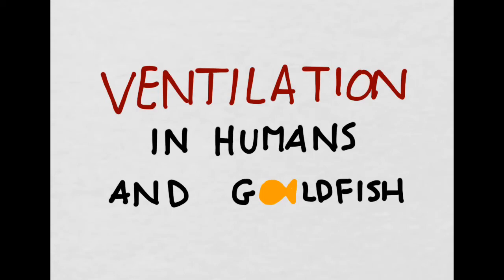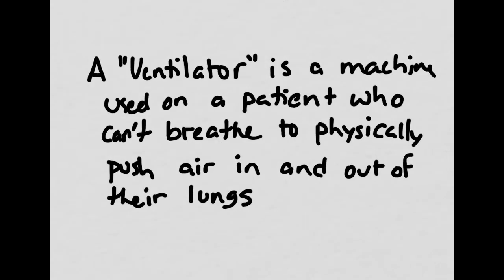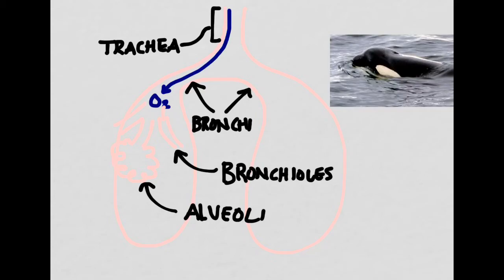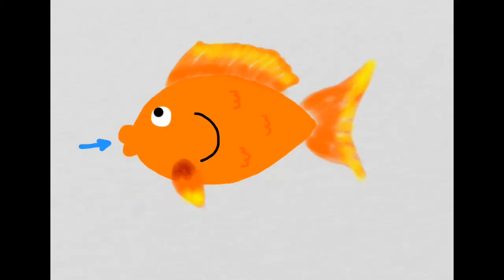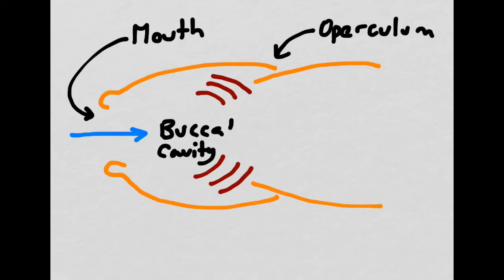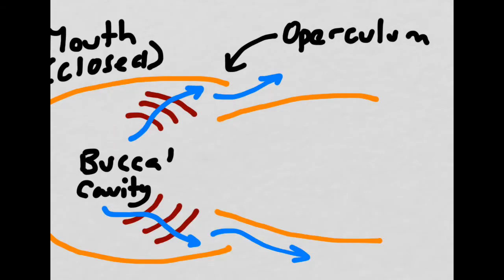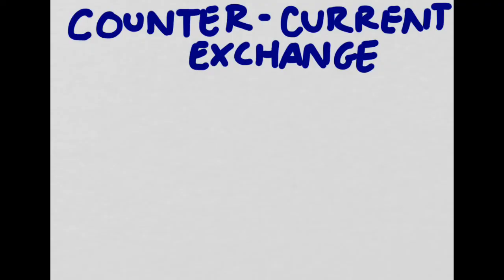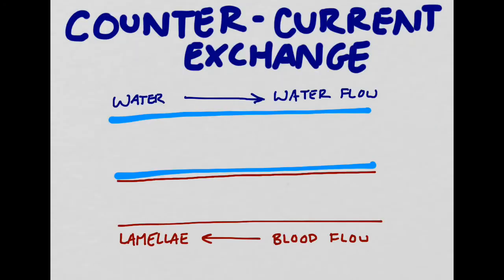Fish Respiration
Comparison of respiration and ventilation in humans and fish. This is an overview of the various gas exchange structures; alveoli, bronchi, trachea, lamellae, gill filaments and gill arches.